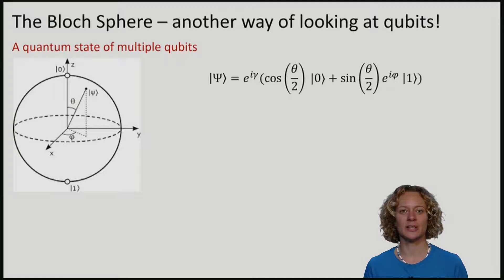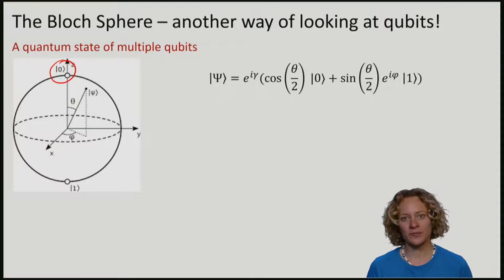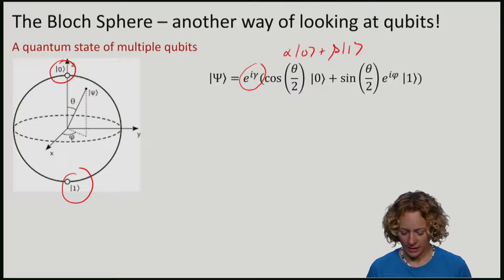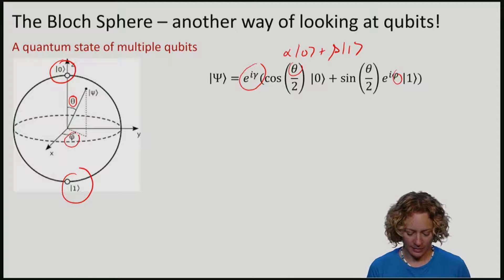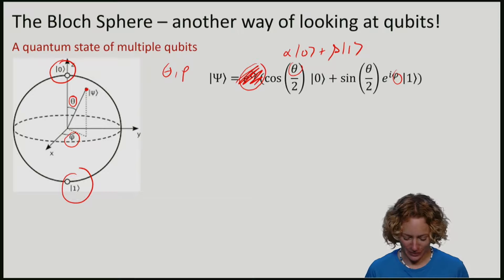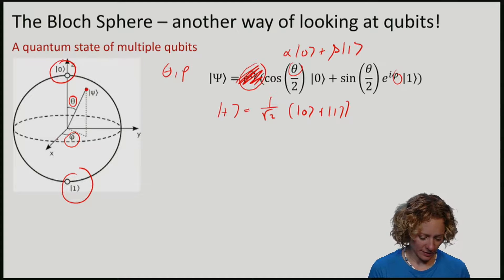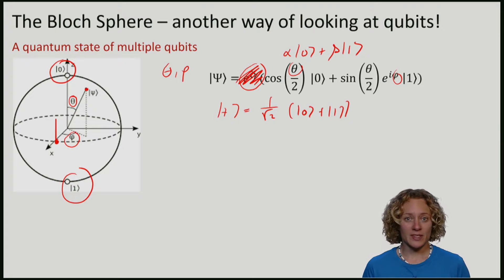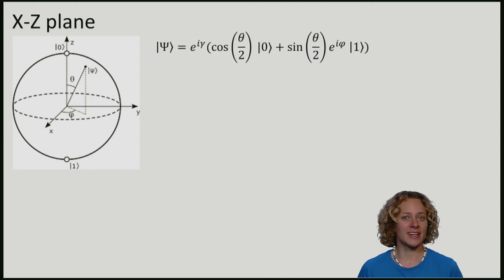QuCryptox_2016_w-0_TL_5_The_Bloch_Sphere_representation